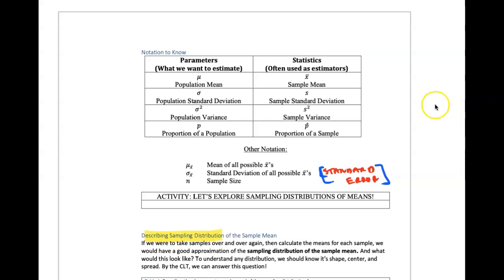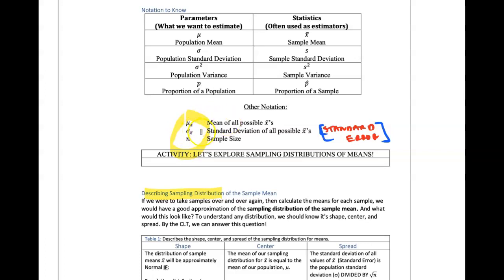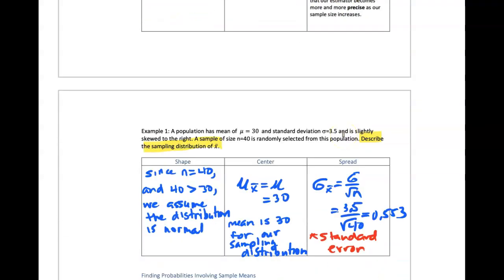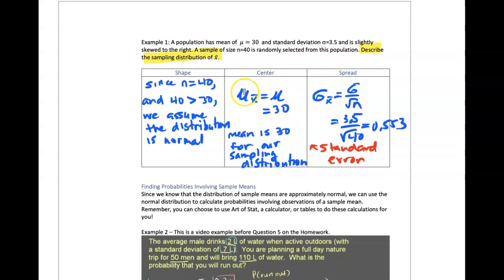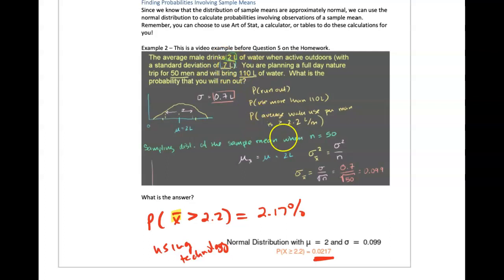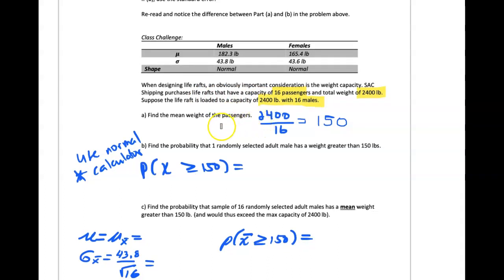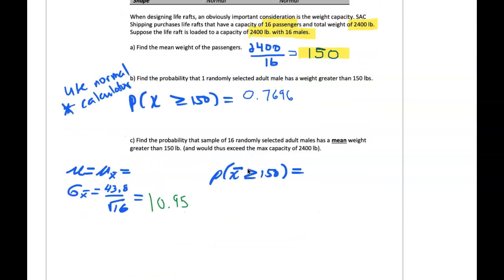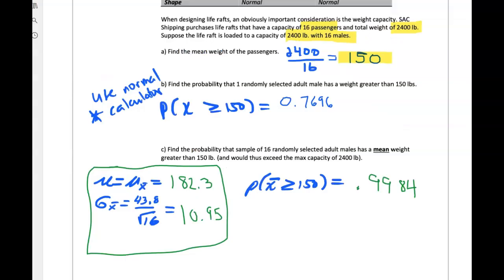Math 219 Module 8.1 Part 2